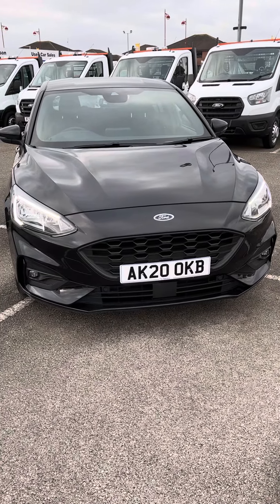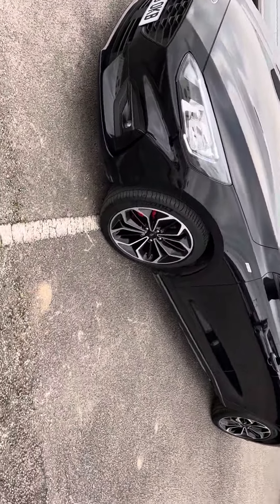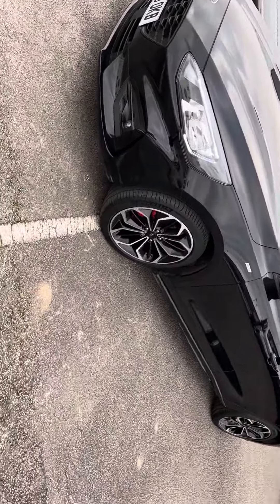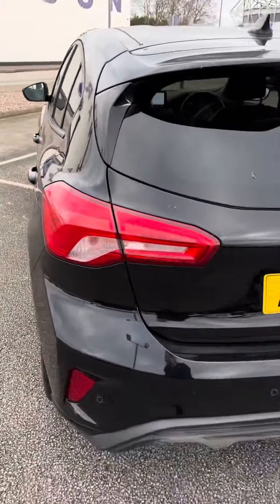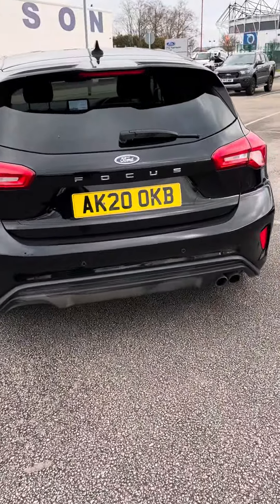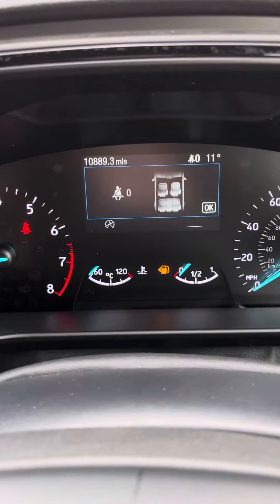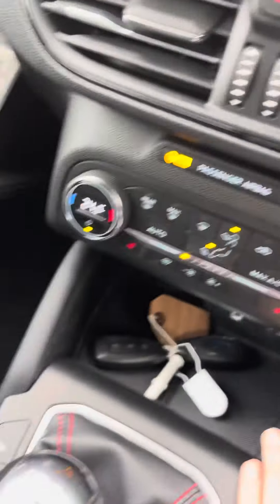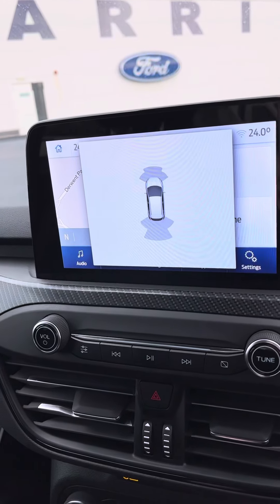22 February 2022